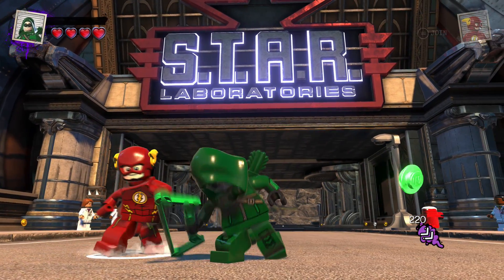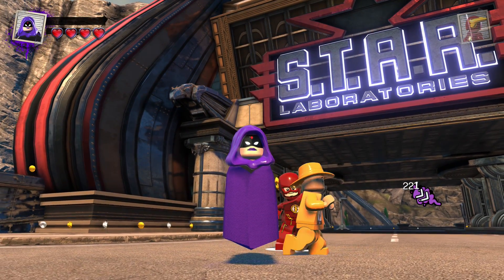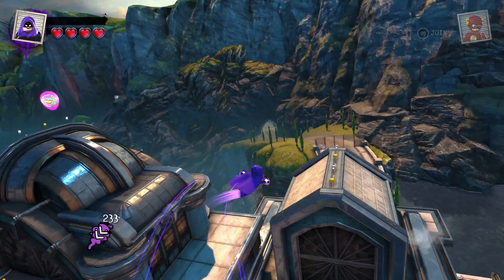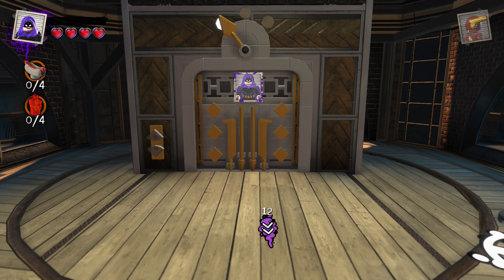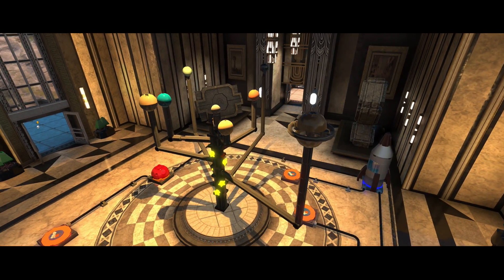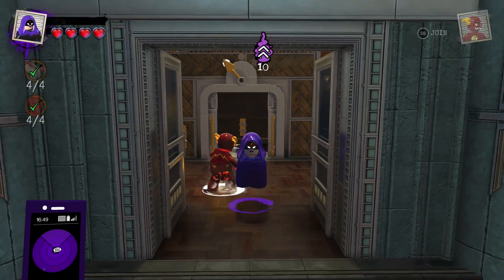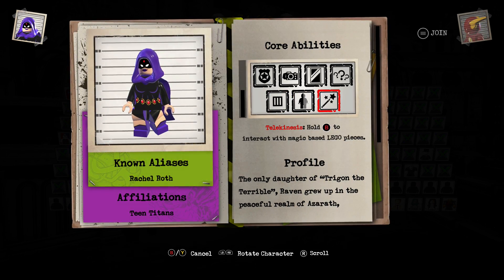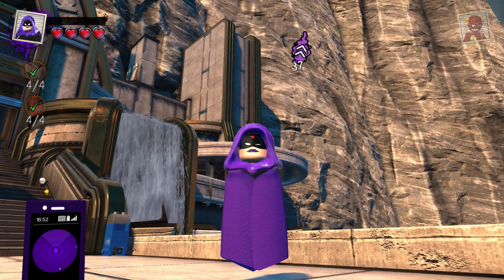LEGO DC Super Villains Raven Free Roam Gameplay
LEGO DC Super Villains Raven Free Roam Gameplay. Raven is a very popular member of the Teen Titans. She can be unlocked after beating the third level of LEGO DC Super Villains.